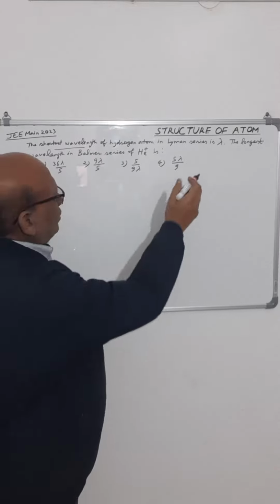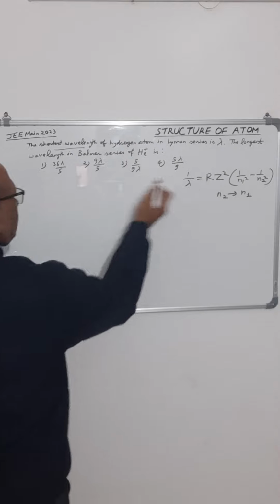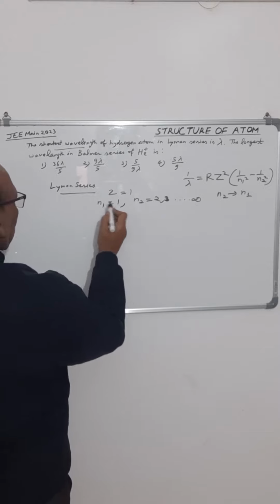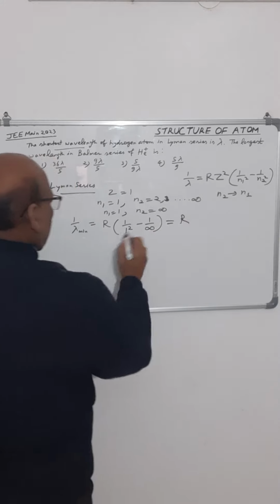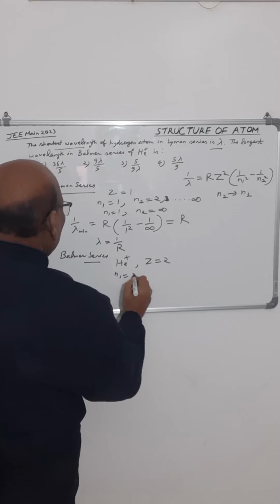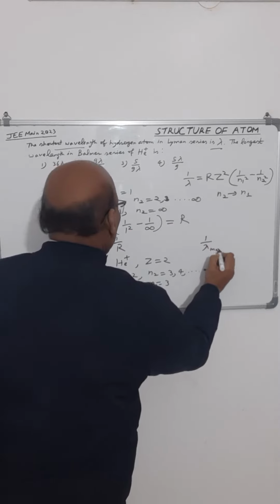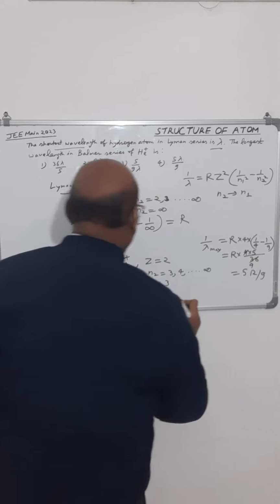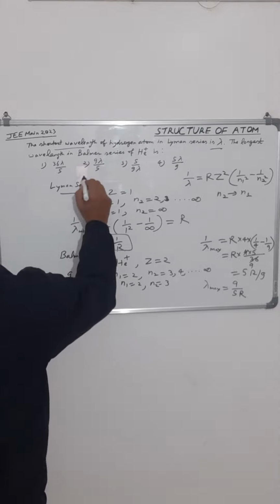JEE MAIN 2023 | PYQ1 | STRUCTURE OF ATOM | CLASS 11 CHEMISTRY